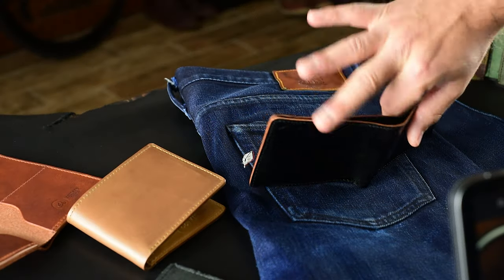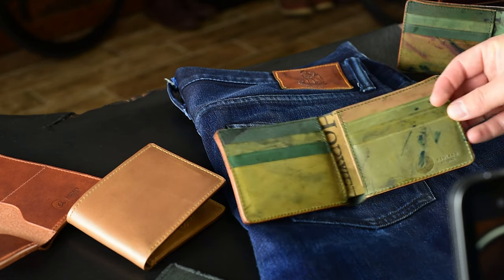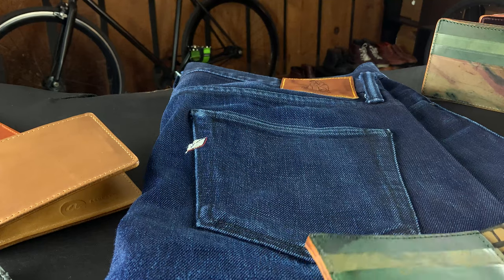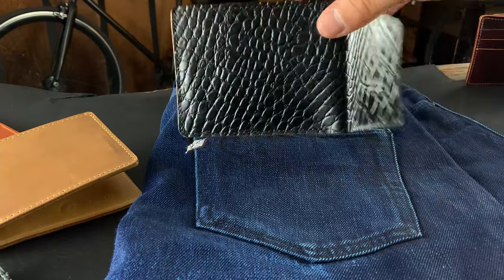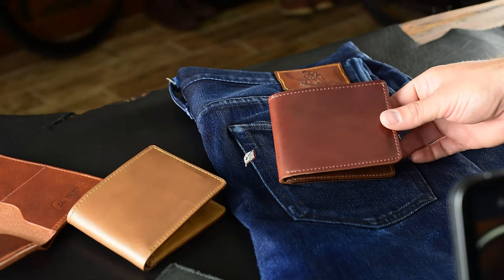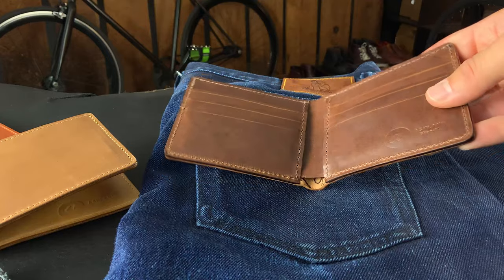Gator Shell Cordovan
A small batch of black gator shell Foxes are available.

0:00 Leather Goods Preview
1:01 Black Gator Shell Cordovan Fox
2:32 Color #8 Shell Cordovan Fox options
4:36 Color #4 Shell Cordovan with brown horsehide interior
5:06 Color #8 vs Color #4
5:50 Natural CXL Johnny the Fox
6:29 Black Rough Out Dublin Fox
7:27 Blue and Slate Vintage One-Shot Card Cases
8:25 Back in stock! English Tan Dublin Fat Herbie